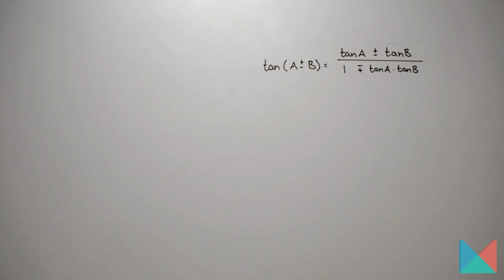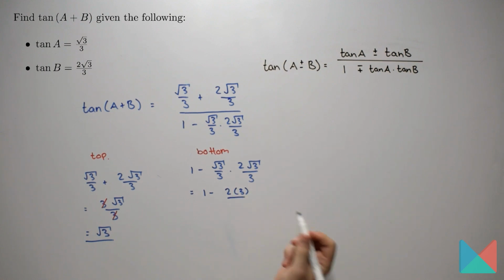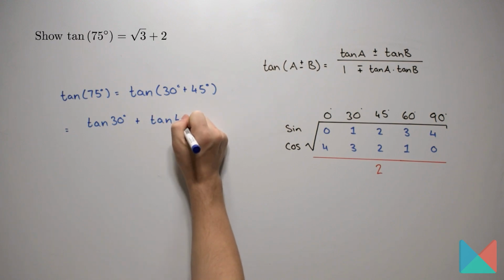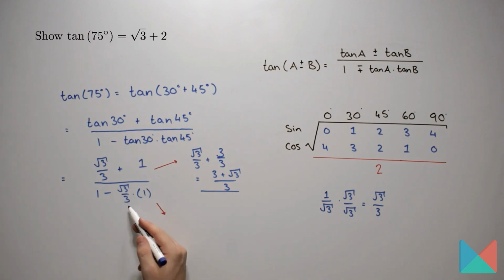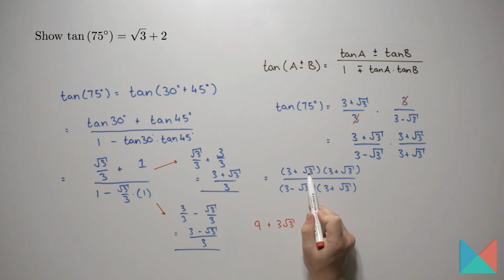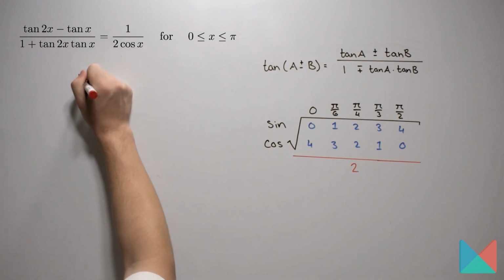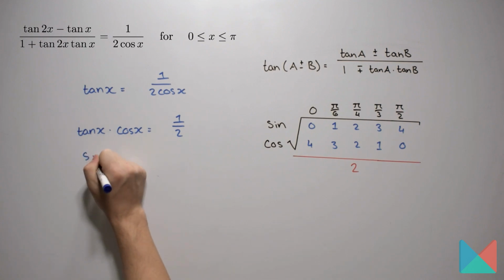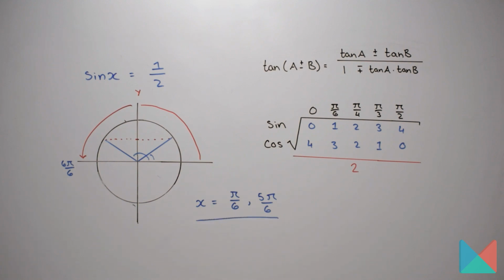Tangent Angle Sum and Difference Identity | Part 2 | Trigonometric Identities